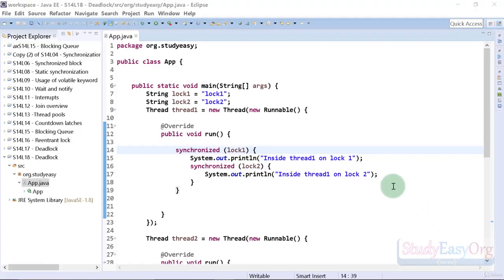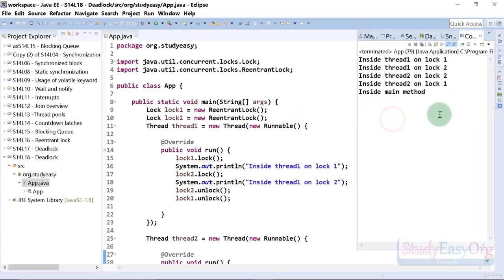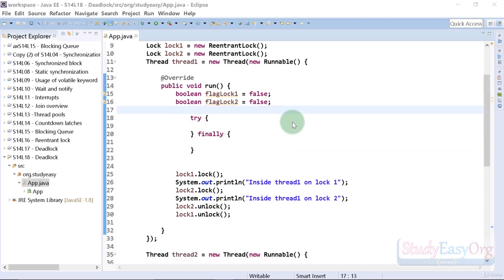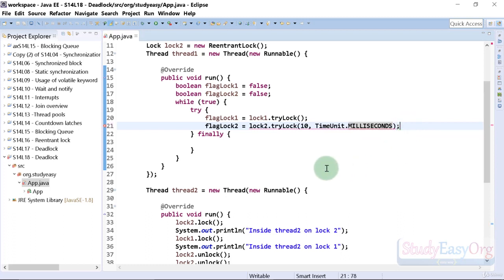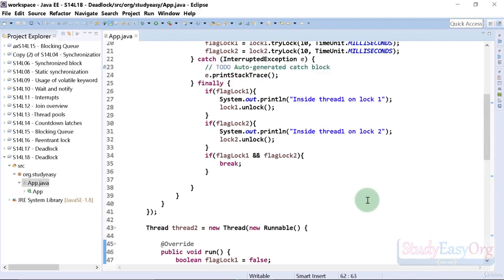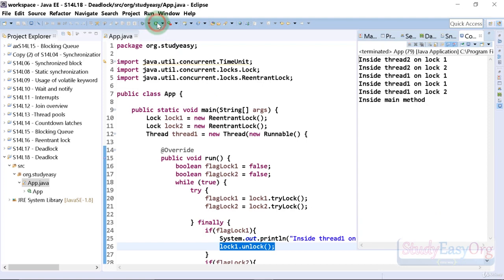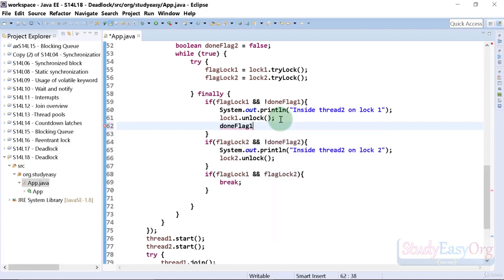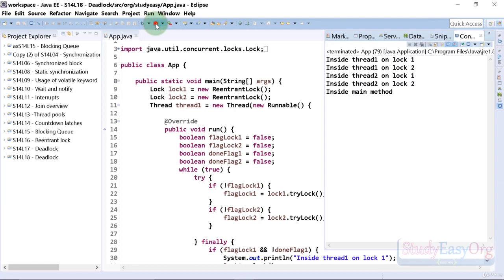166 Deadlock - Part 2 ( Please SUBSCRIBE Our Channel )